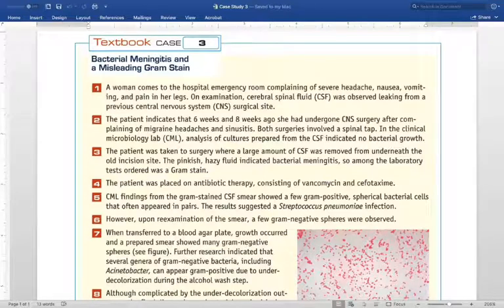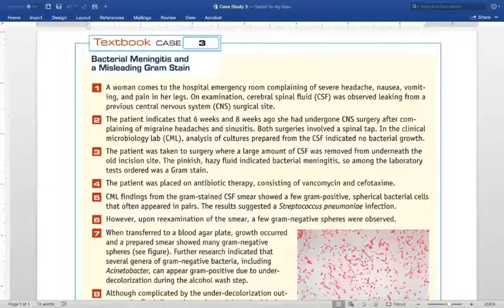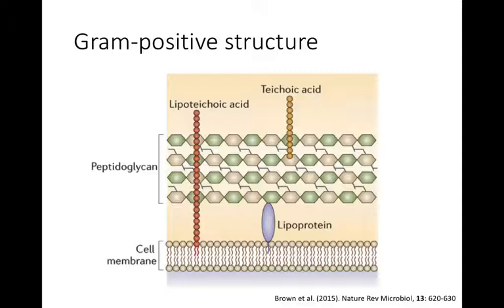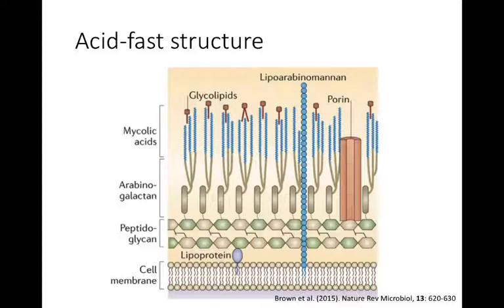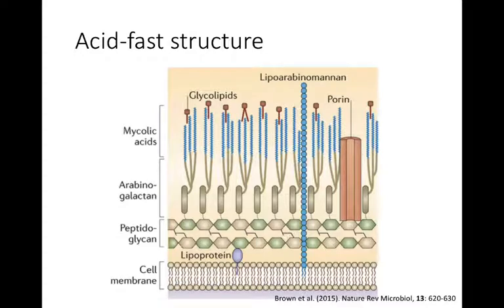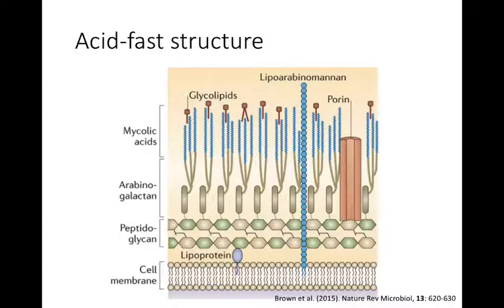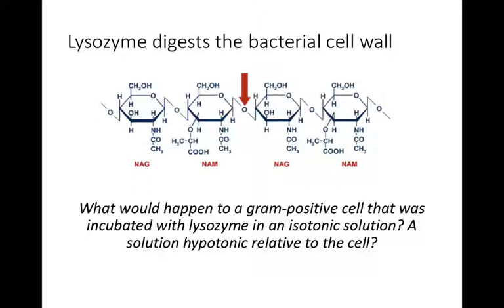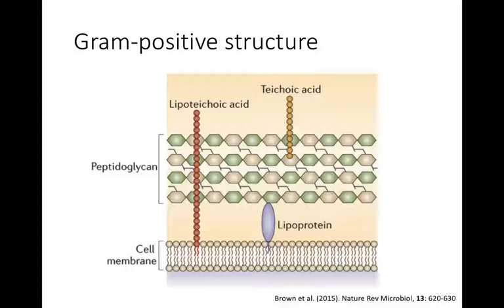Microbial Structure and Function, Lesson 2